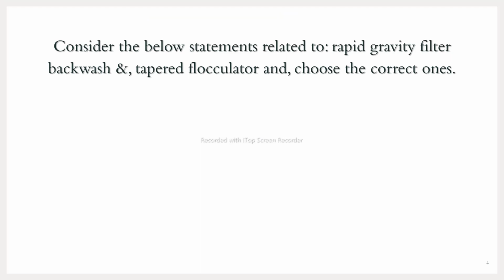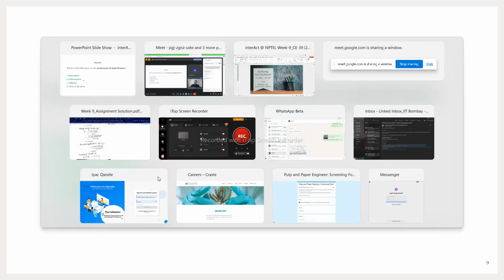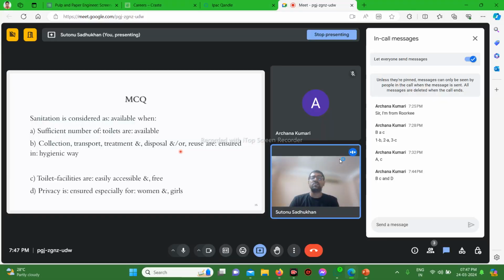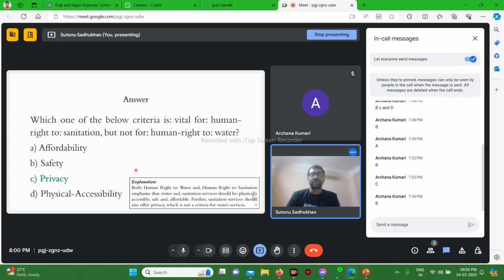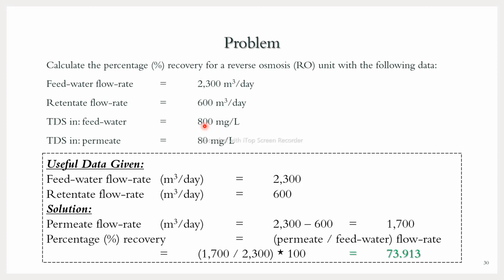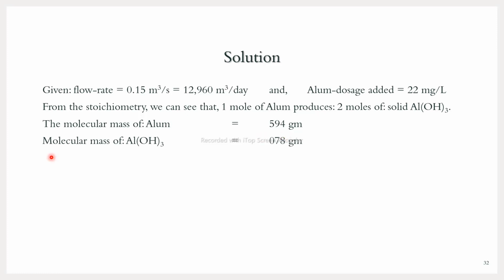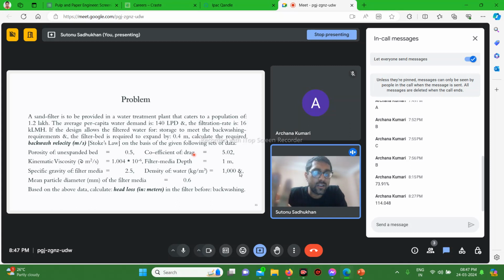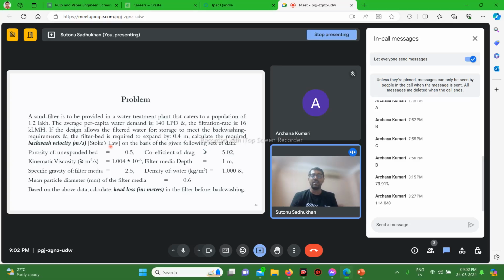Week-9_CE-39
interAct @ NPTEL
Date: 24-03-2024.